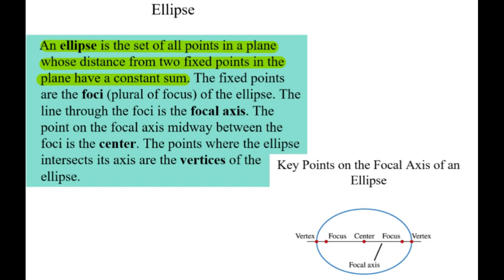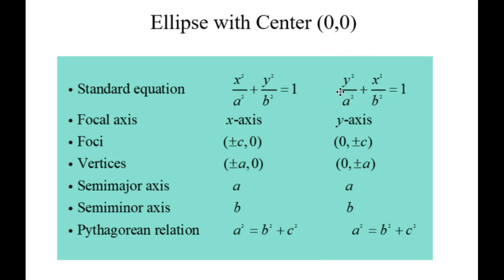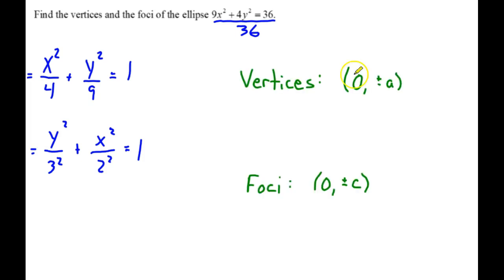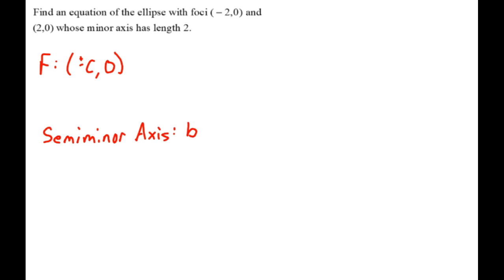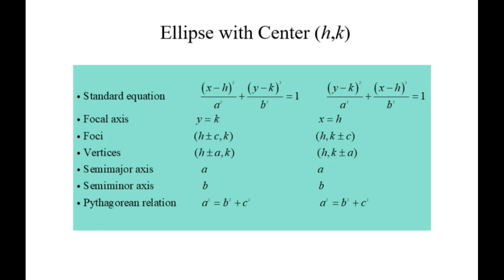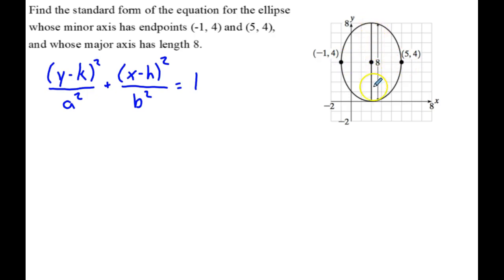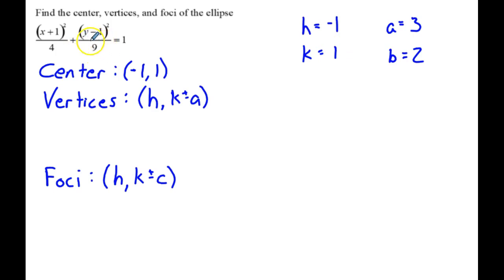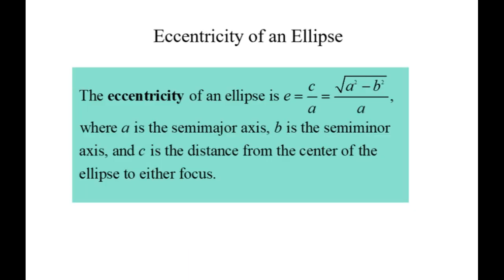Precalculus Lesson 8.2